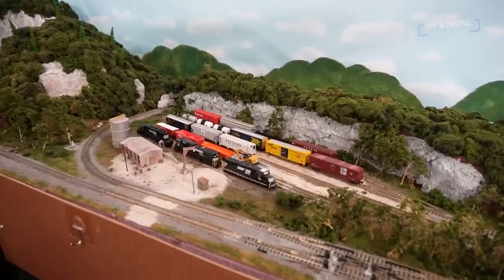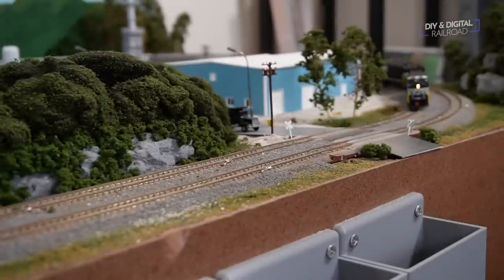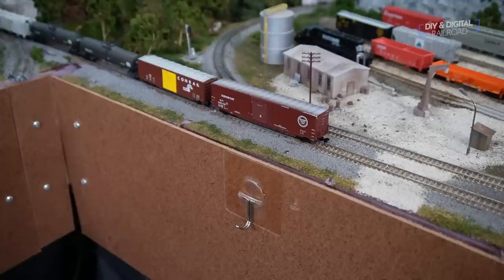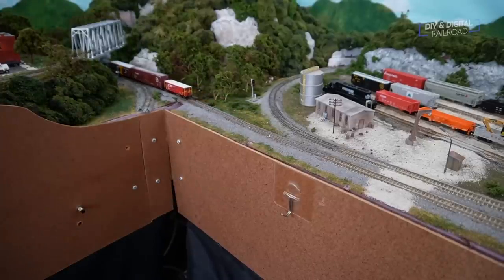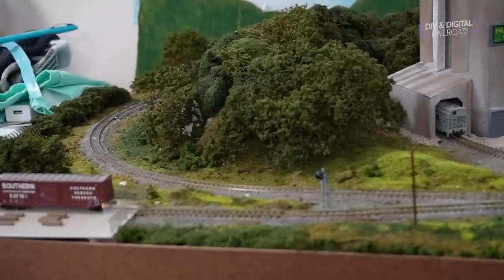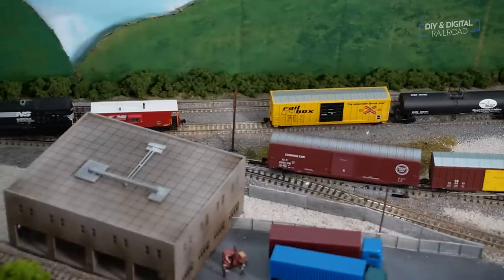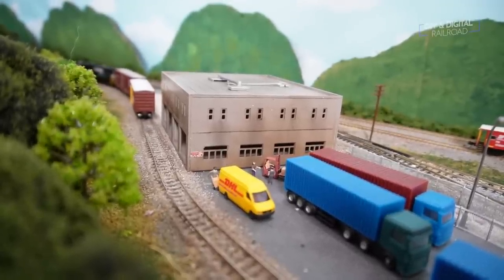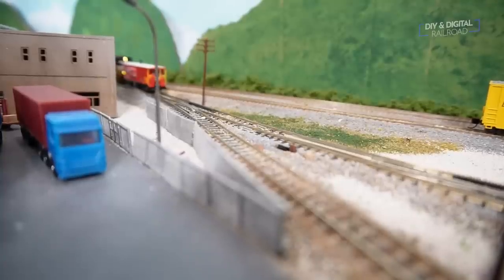How I use a Caboose on my Model Railroad